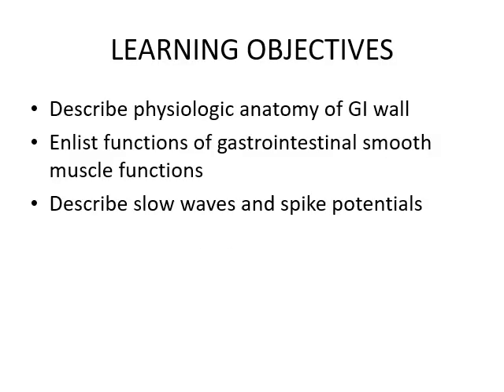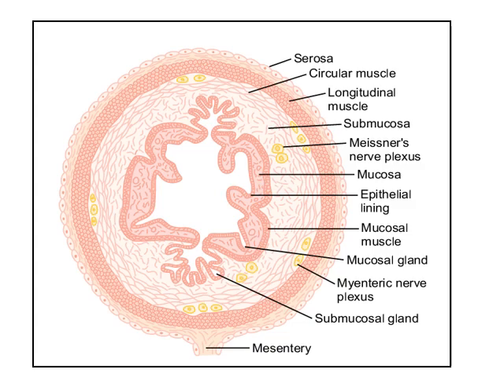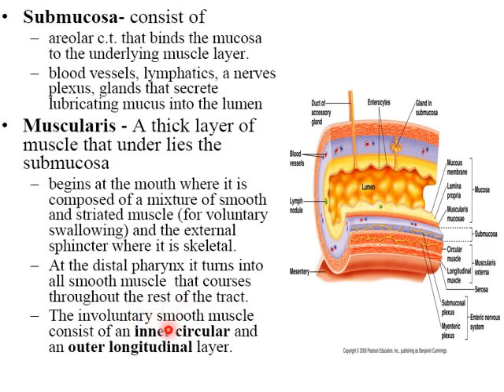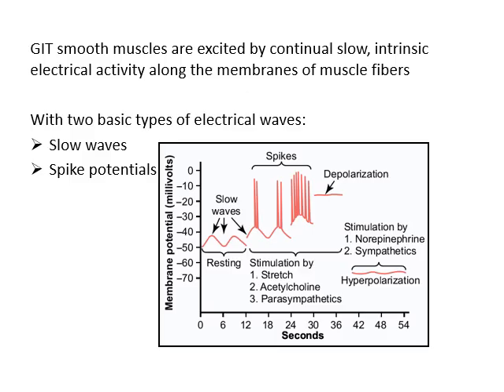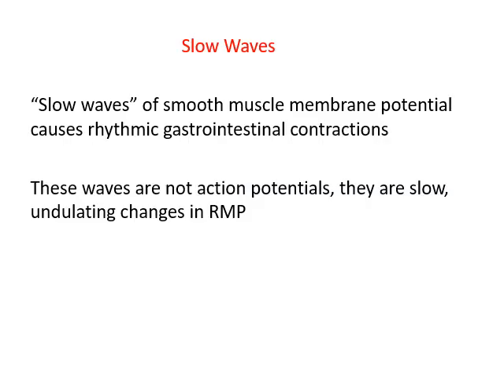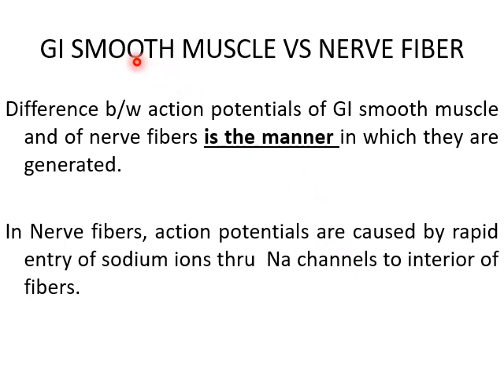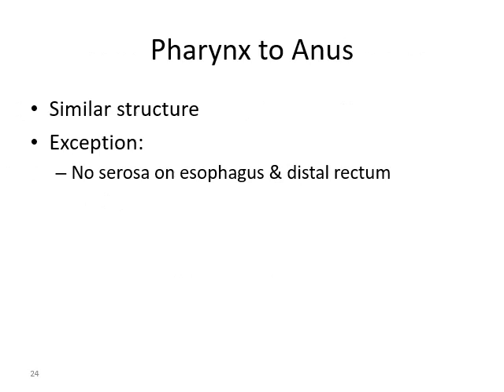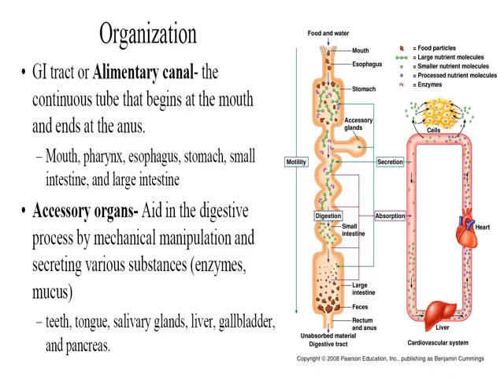General Principal of Gastrointestinal Functions